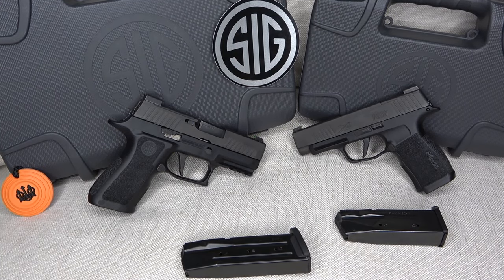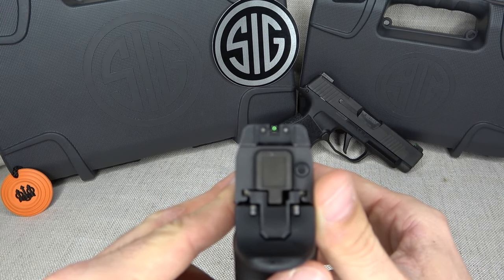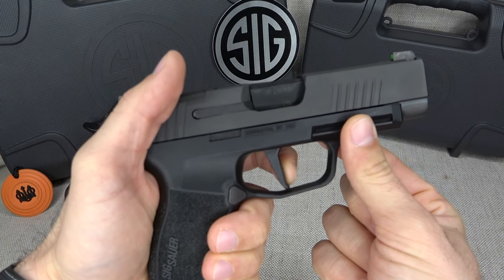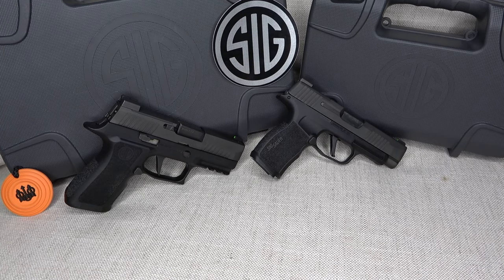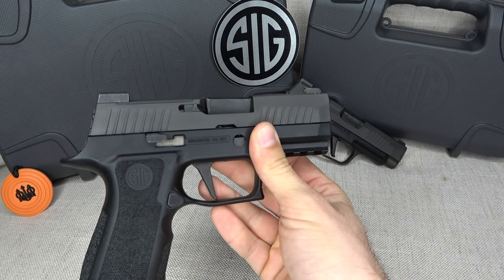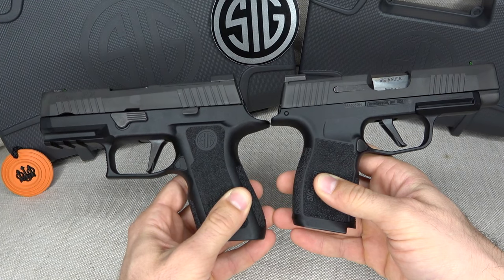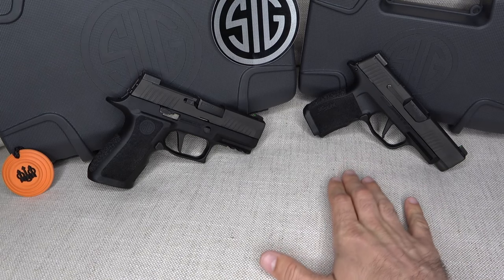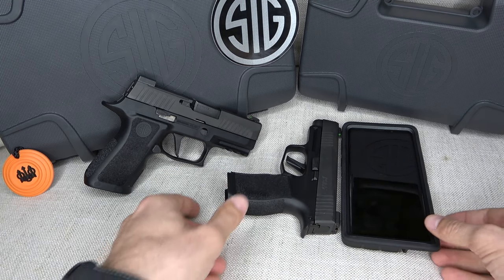NEW! SIG SAUER P320 X COMPACT vs. P365 XL REVIEW COMPARISON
Here is a comparison on the new Sig Sauer P320 X Compact and the P365 XL. I hope you guys enjoy this review and my videos. Thanks!